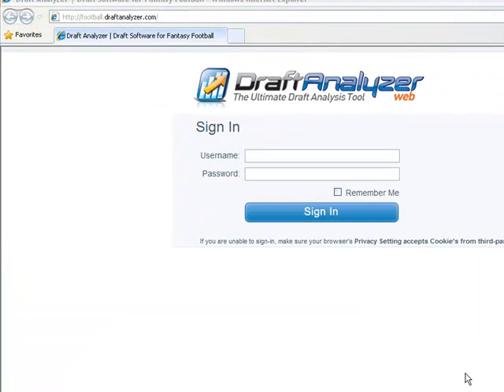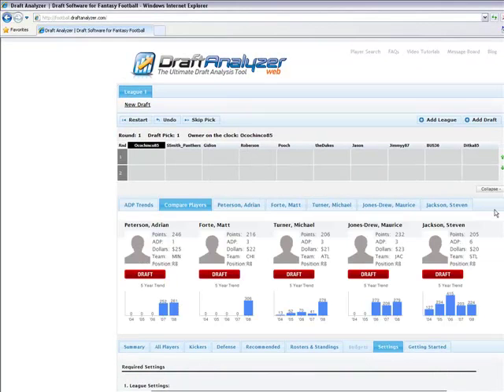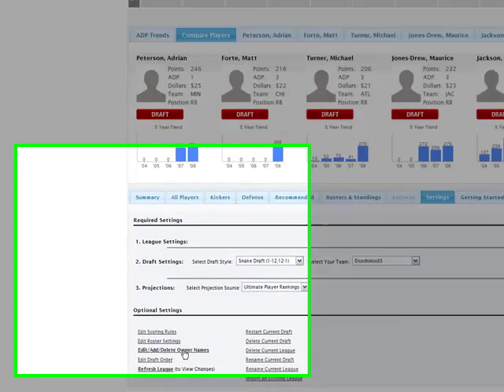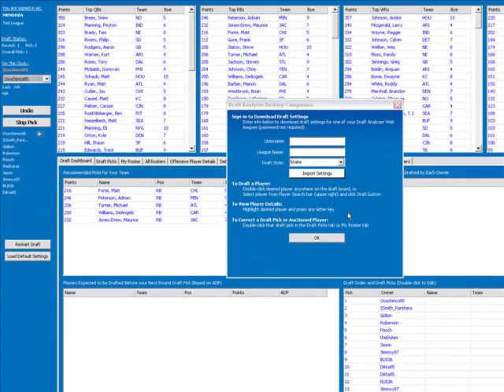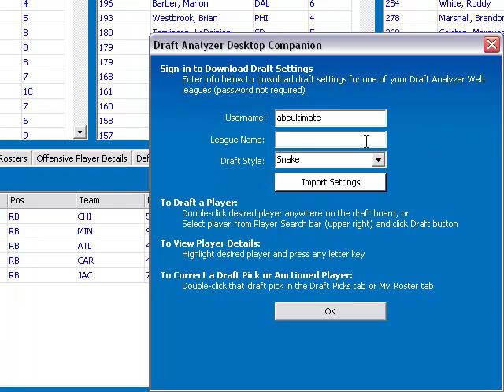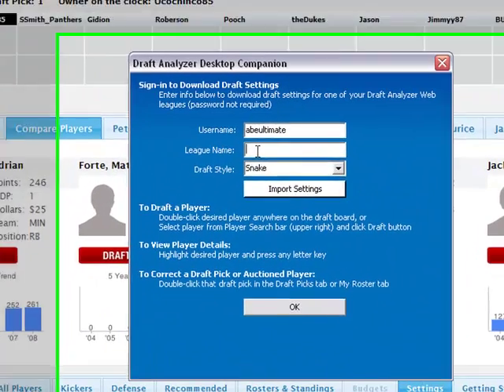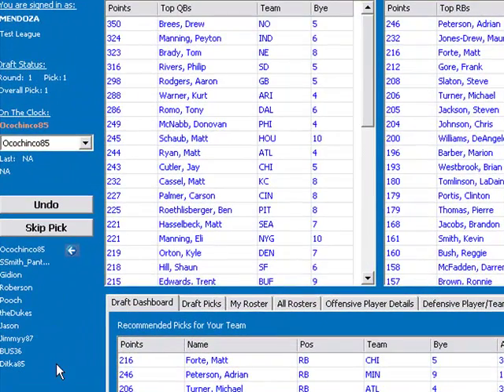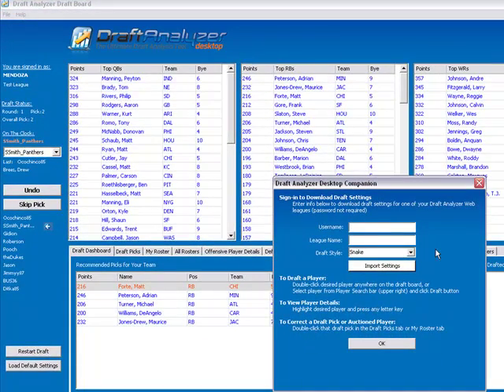Draft Analyzer - Importing leagues (into desktop companion)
This a video tutorial for the 2009 Football Draft Analyzer. It shows Draft Analyzer users how to import their leagues from the Draft Analyzer-Web into the downloadable desktop companion.